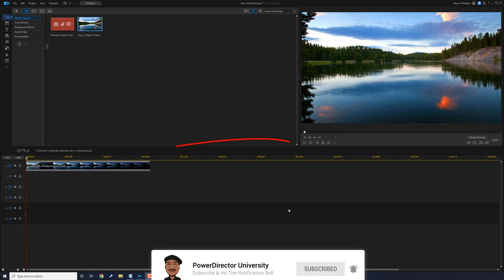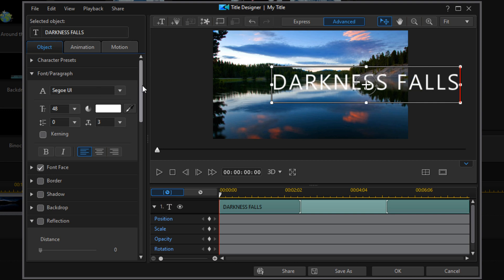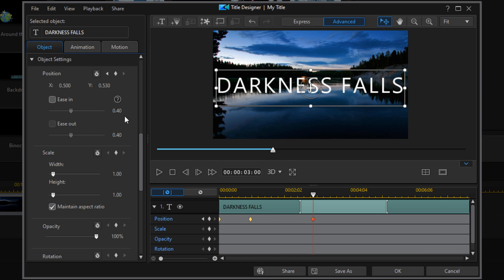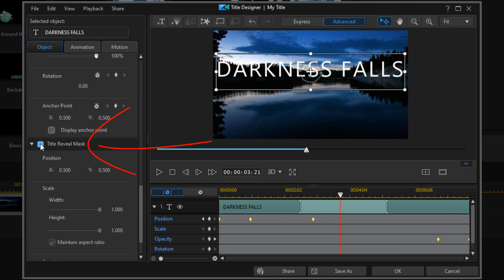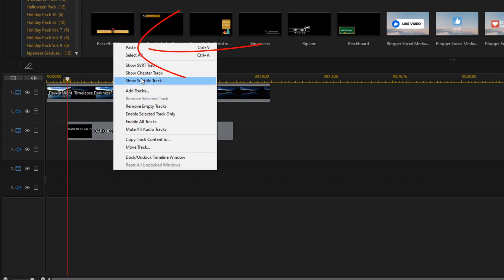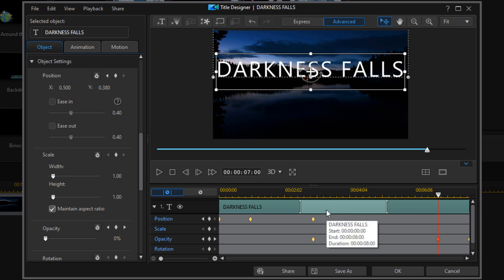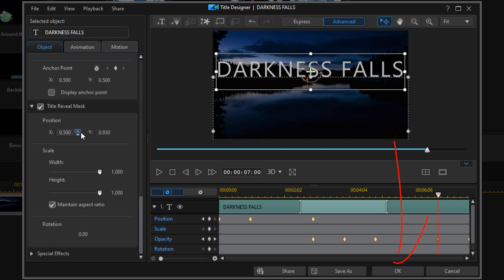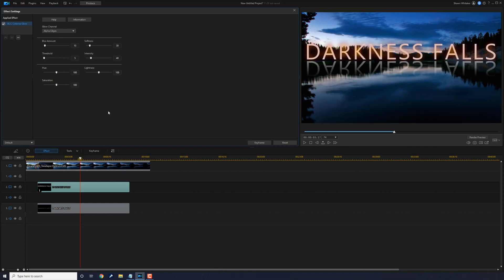Create a Cinematic Title Reveal | PowerDirector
If you want to create a cinematic title reveal using PowerDirector, click here!

Learn how to create a cinematic title reveal using PowerDirector 20. This PowerDirector 20 / 365 cinematic title reveal tutorial tells you how to use the title designer, a title reveal mask, and keyframes to animate a professional cinematic title for your next video. Cinematic titles improve the quality of your content. This is a great video to learn how to make cinematic titles using PowerDirector.

0:00 Cinematic Title Reveal
0:10 Intro
0:23 Cinematic Title Demo
0:51 Add Title
1:53 Animate Title
4:01 Title Reveal Mask
5:07 Add Reflection
6:02 Animate Reflection
7:27 Title Reveal Mask
8:16 Add Glow Effect
10:43 Final Results

Grow Your YouTube Channel
Branding & Design for Your YouTube Channel
PowerDirector University On the Web
Title: Future Focus Version B
Composer: Joshua Mosley
Album: MusicBOX Collection 2
Publisher: Digital Juice Music, INC.